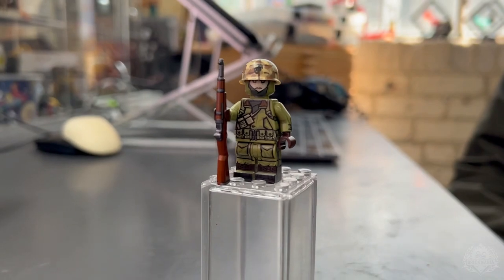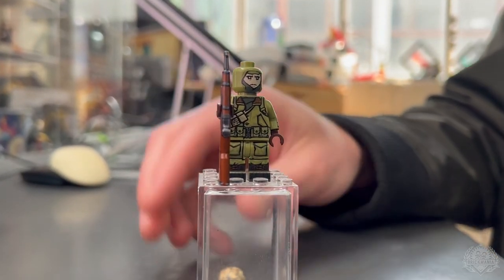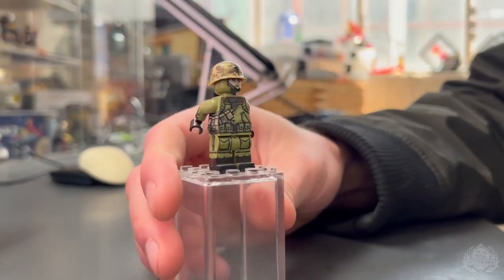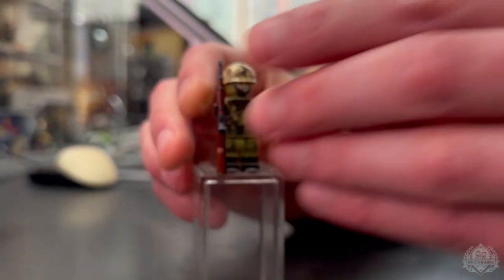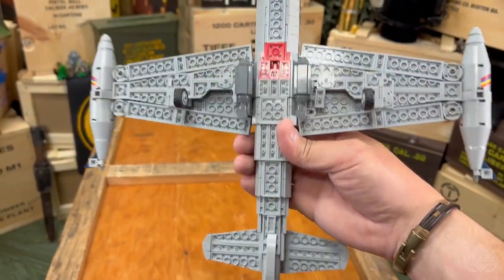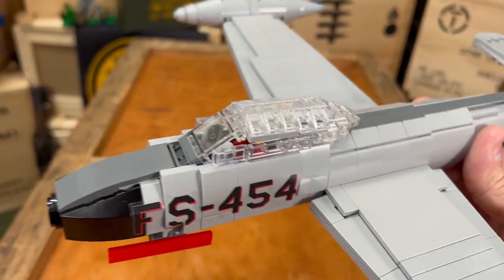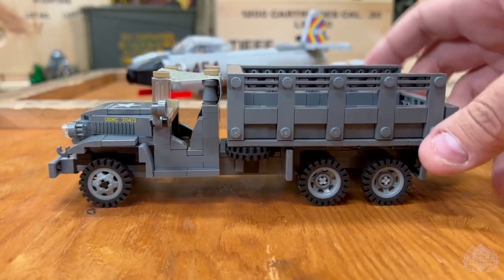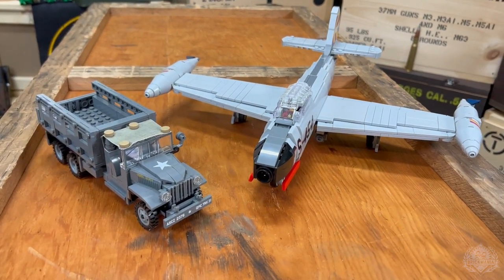Thunderjet, Korean War Marine, and More!